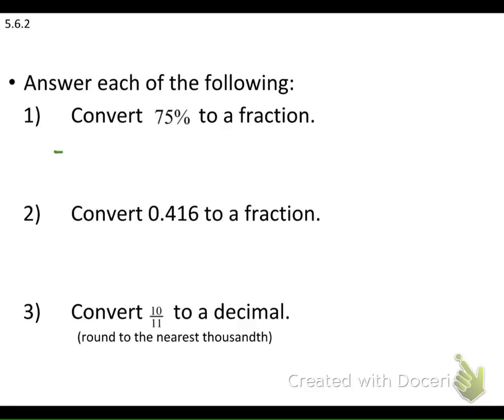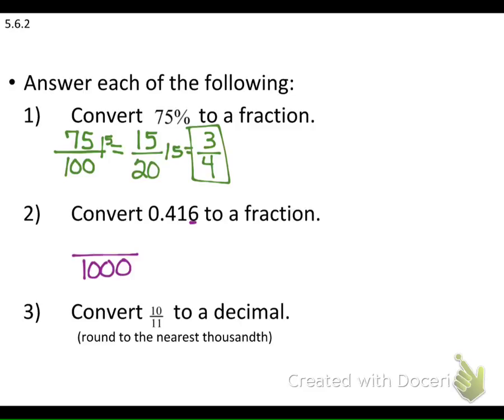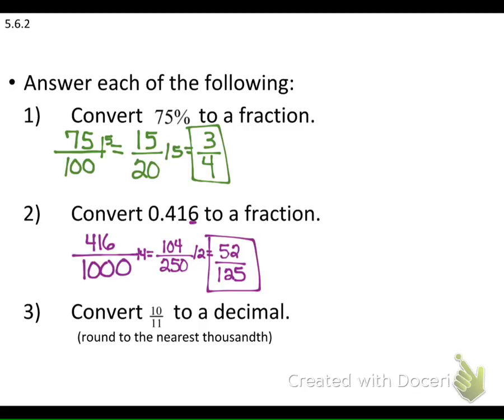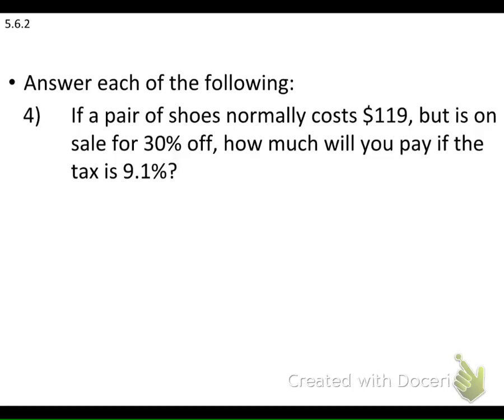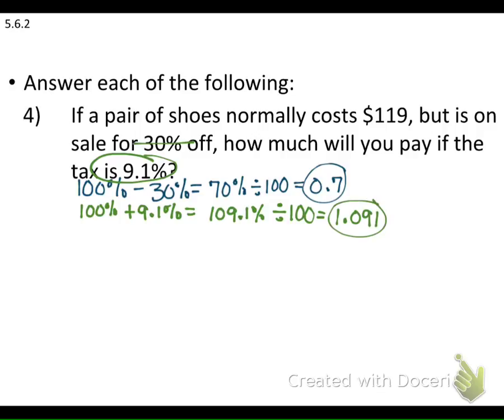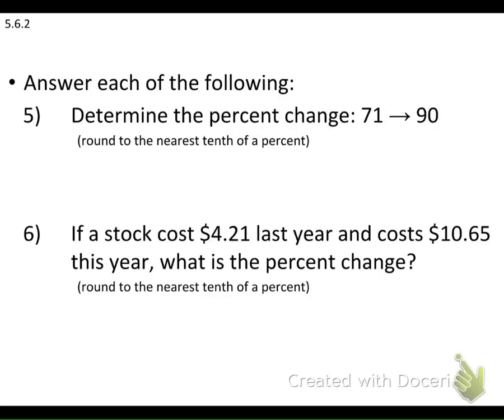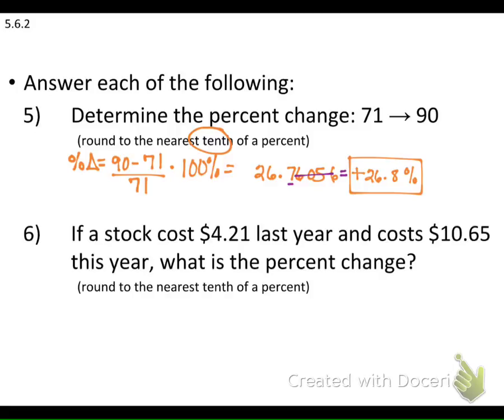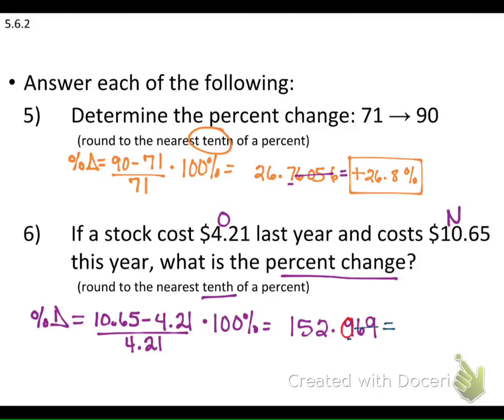3/20 Daily Opener